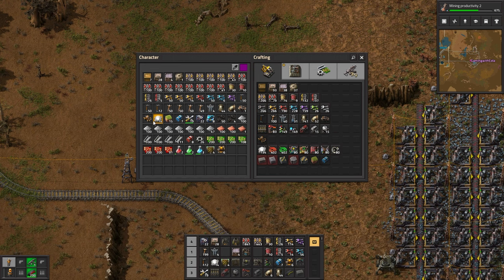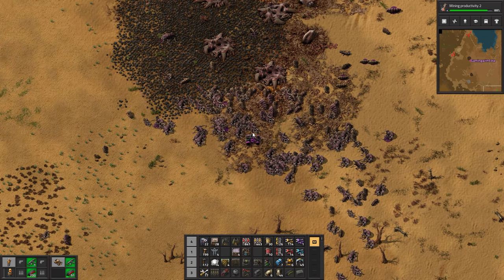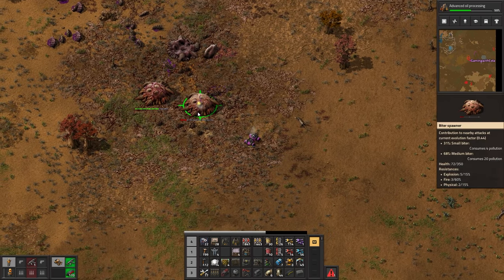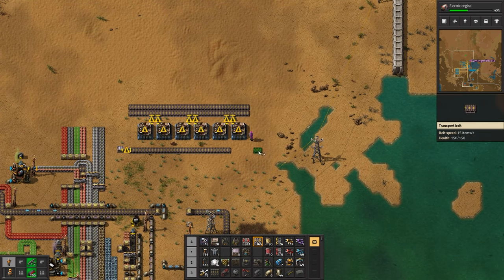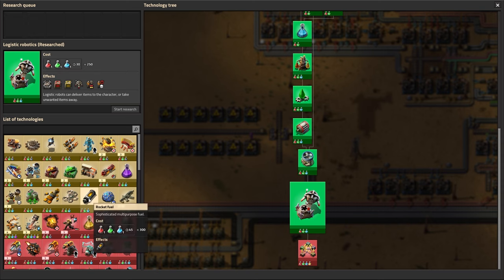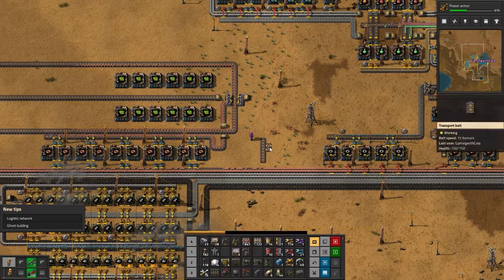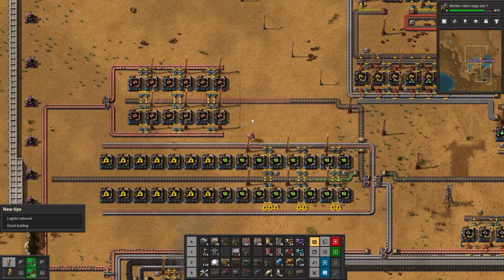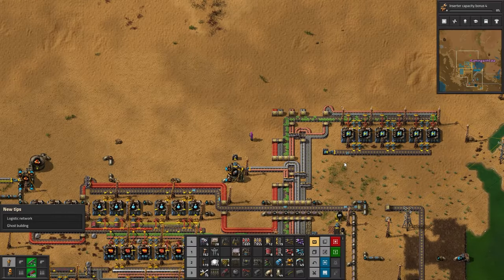Were at it again because we are BIGGER | Lets Play | Factorio | S1E23